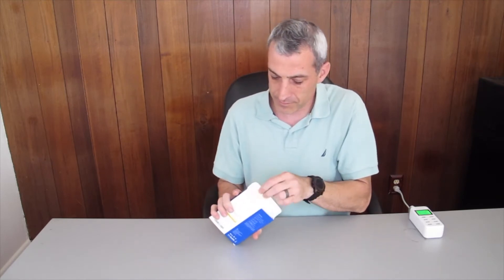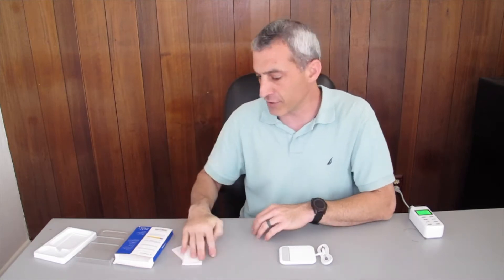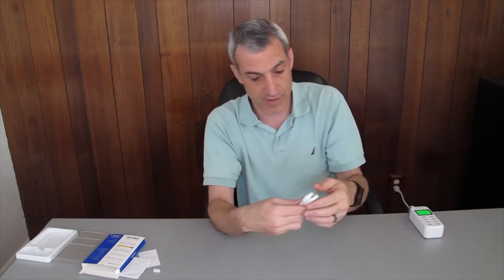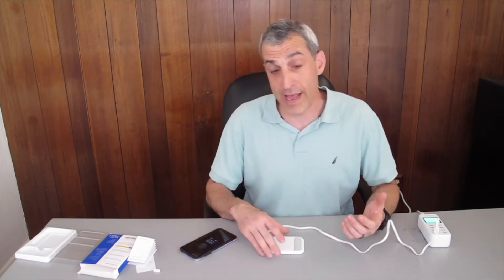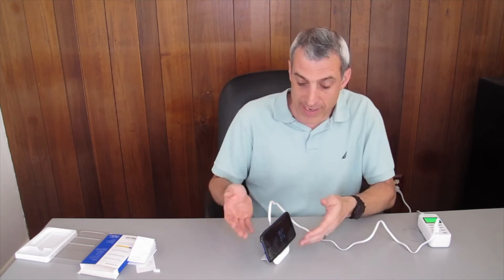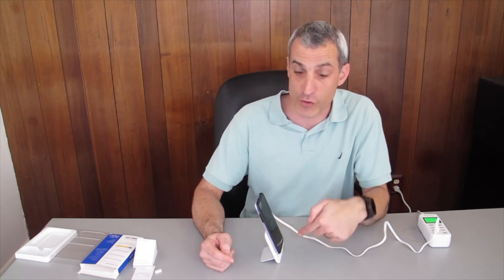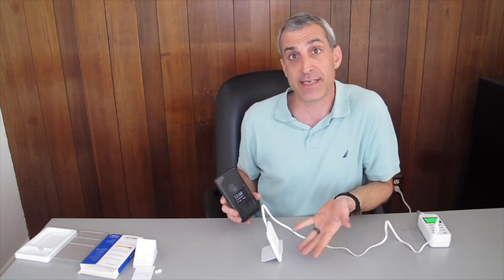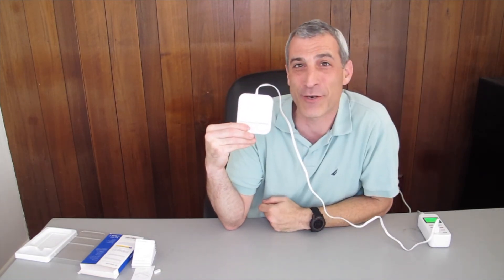Lightweight and Foldable Qi Wireless Charger by Vanmass review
I have a lot of Qi powered wireless chargers around the house, in the office, and even in the car. The biggest problem I had was that I travel a lot, and needed one that was good for packing up into luggage to take with me. That is why I like this one from Vanmass. The charging pad is very thin, a lot thinner than my other pads. It has a built in USB cable so I don’t have to worry about losing one, or trying to find one when you want to charge your phone. The best part is that it has a built-in stand, so that you can use it in two different positions. It can charge with the phone lying flat on it, or at an angle, so you can watch videos on it while it’s charging! One thing I want to mention, is that I do not have to take my phone out of the case for charging either. This charger is case friendly, and works with cases up to 6 mm / 0.2 inch in thickness.

Compatible Devices:
- 10W for Google Pixel 3/3 XL, Samsung Galaxy Note 9/Note 8/Note 5/S9/S9+/S8/S8+/S7/S7+/S6/S6+
- 7.5W for iPhone Xs MAX/Xs/XR/X/8 Plus/8
- 5W for all other Qi enable devices

* If you want to use fast charging (7.5W/10W), QC2.0/3.0 adapter is needed.

If you would like to purchase, or to get more information on this Vanmass Foldable Wireless Qi Charger, go to learn more.

Vanmass US

Foldable Wireless Qi Charger adapter provided by vanmass for review